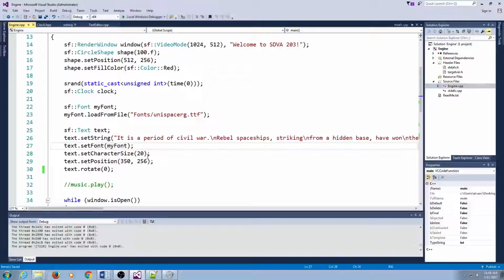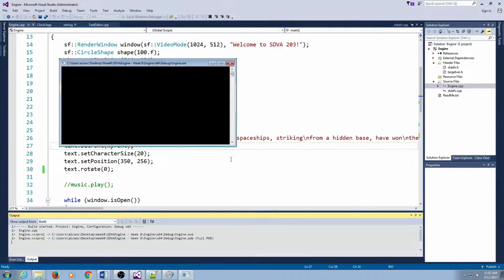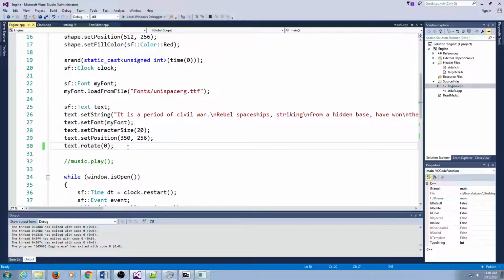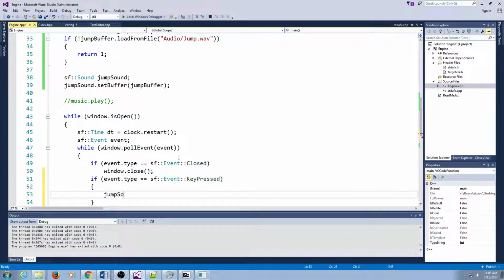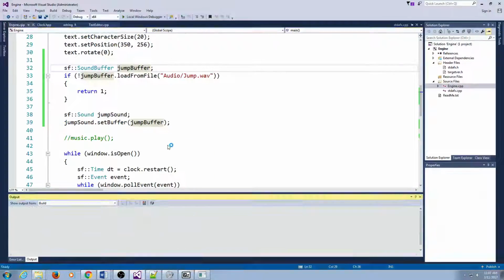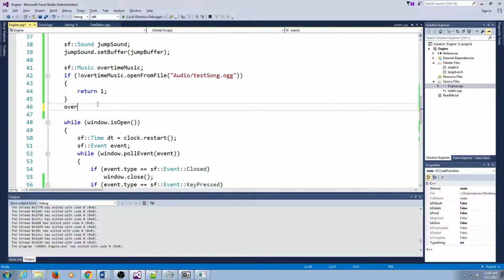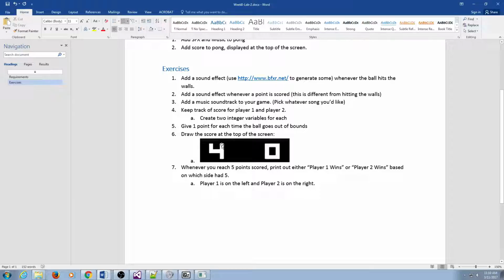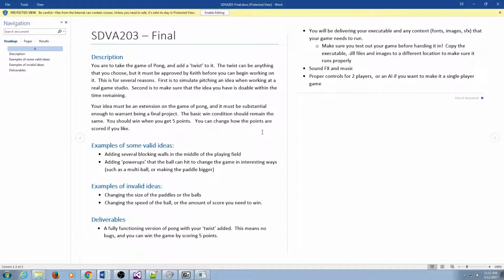SDVA203 - Spring 2017 - Week 9 - Part 3